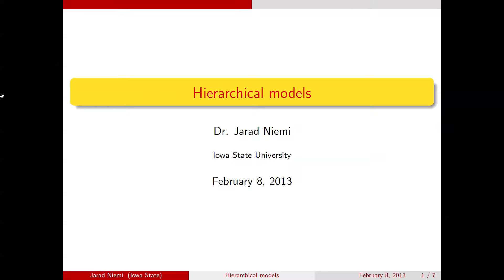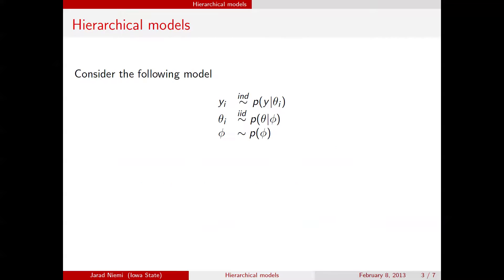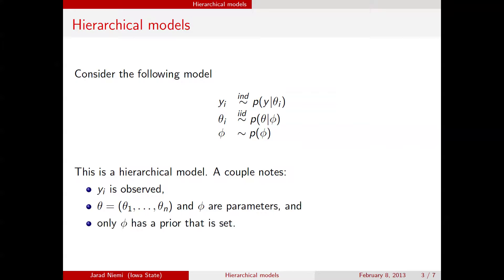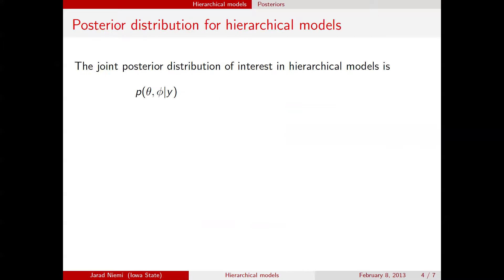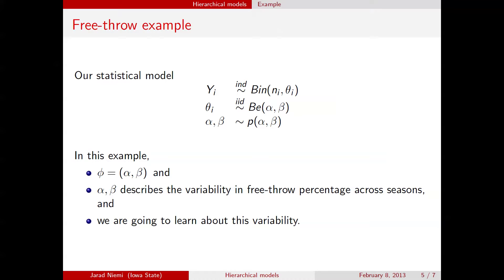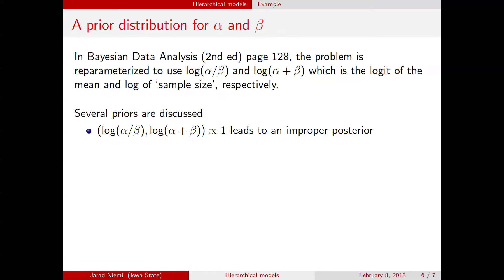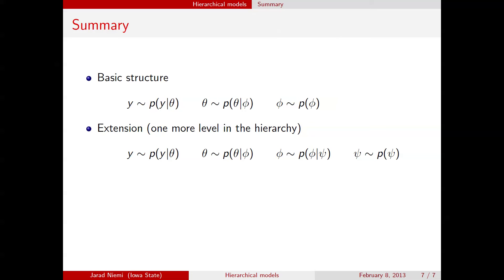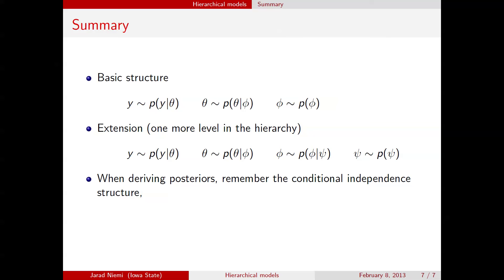Bayesian hierarchical models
Basic introduction to Bayesian hierarchical models using a binomial model for basketball free-throw data as an example.